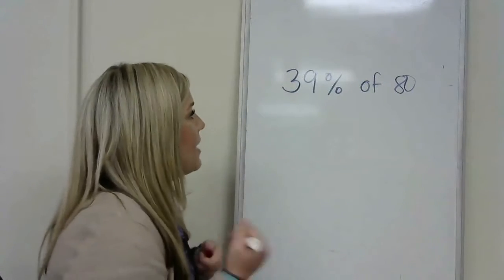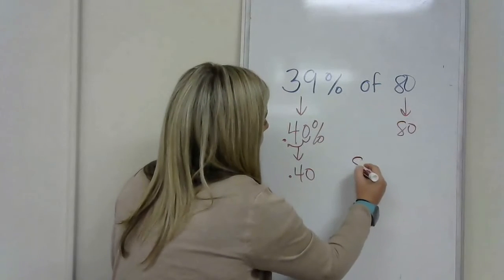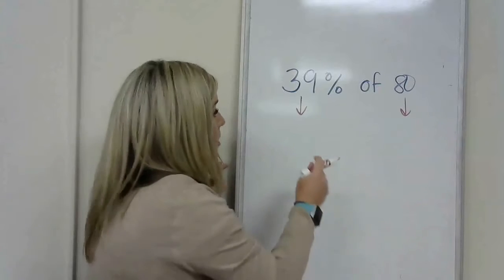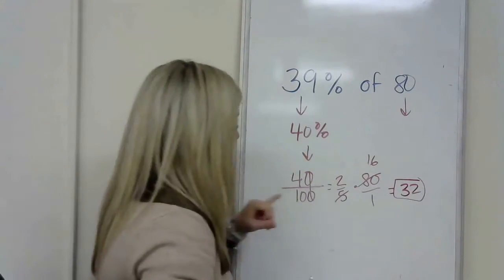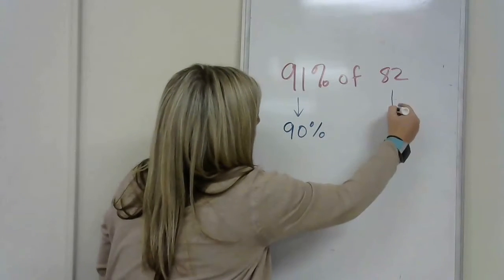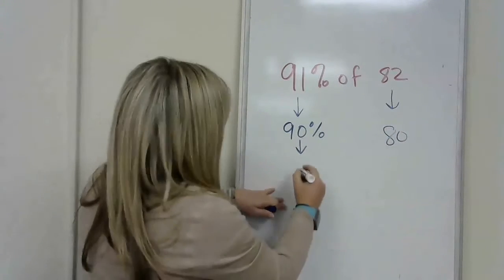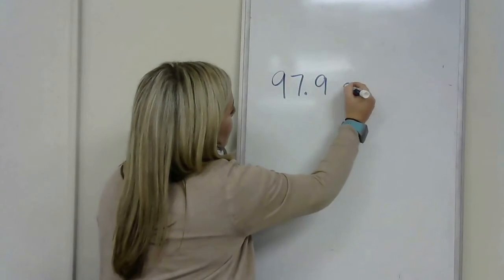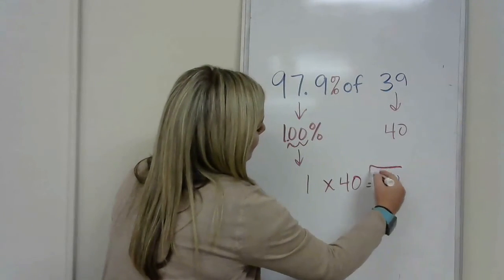7th Grade Chapter 3 Lesson 2-Estimating Percent